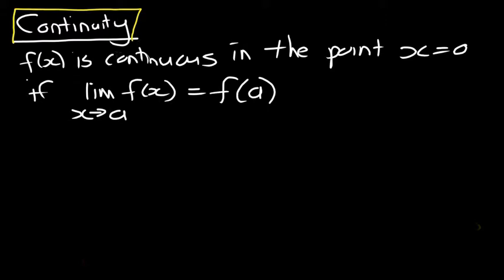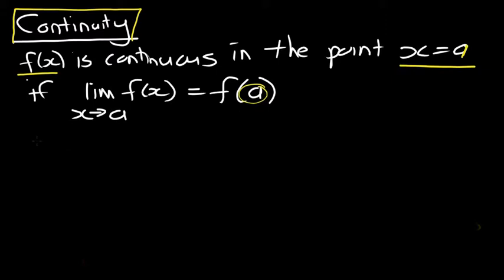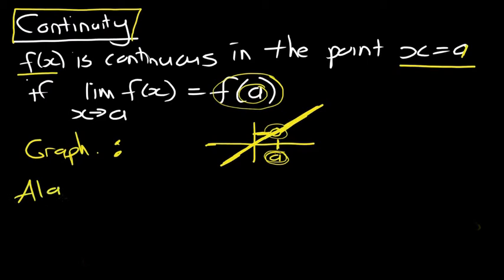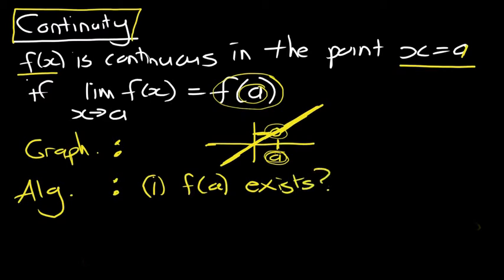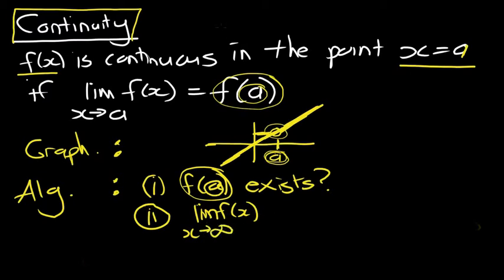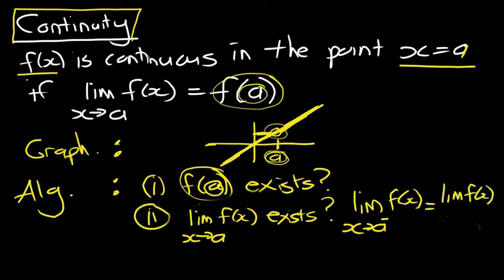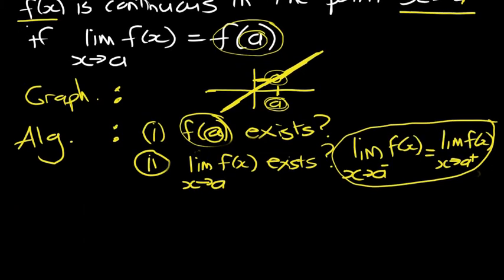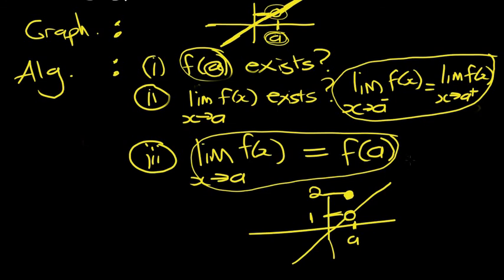Continuity of Functions Introduction